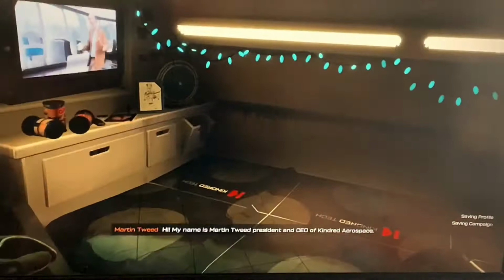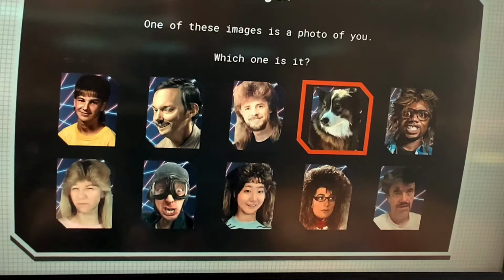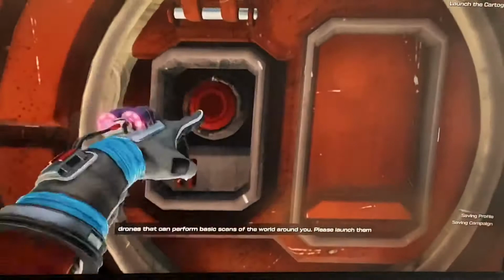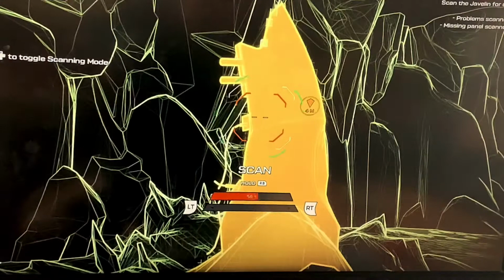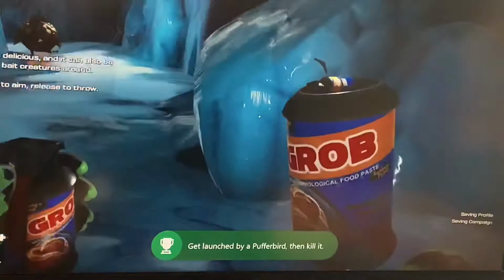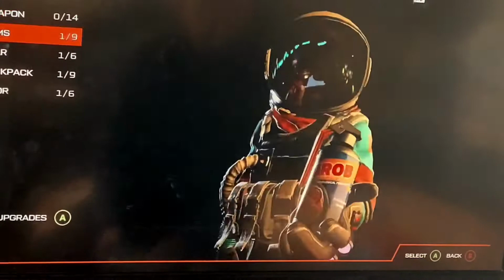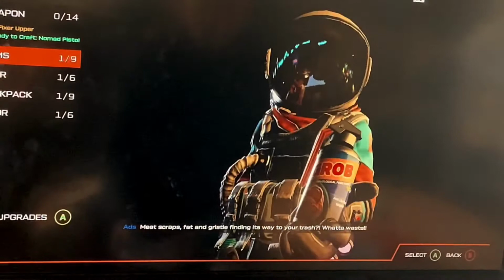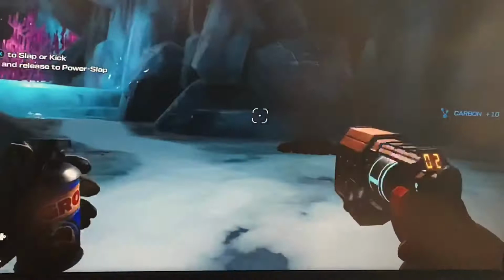How to play journey to a savage planet part 1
Playing journey to a savage plannet with oli learning how to play